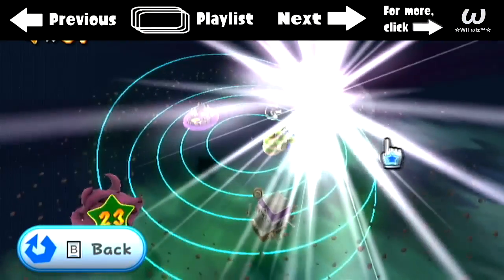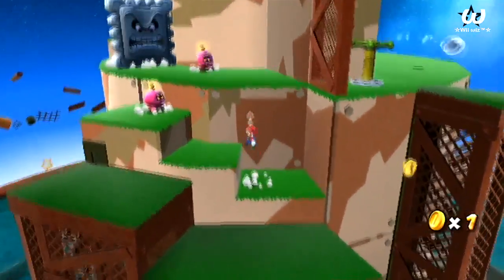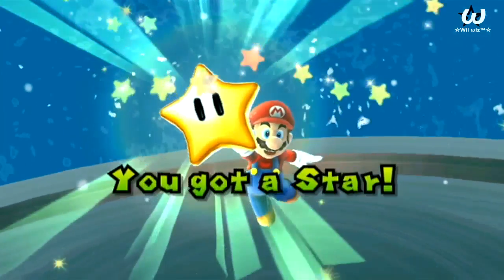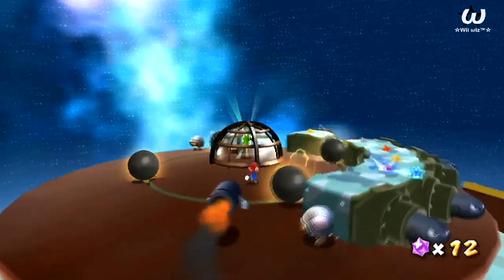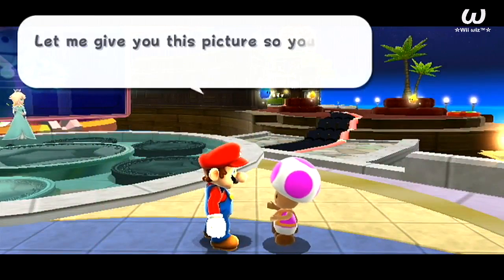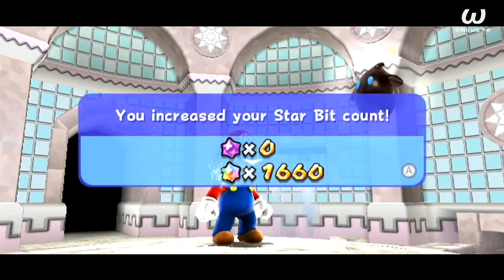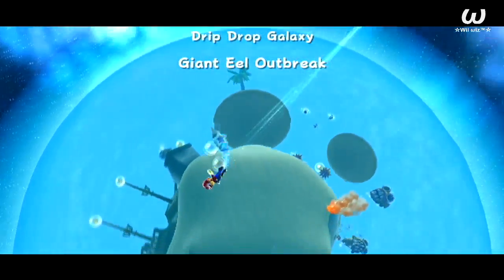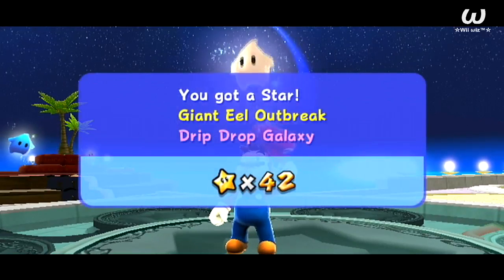WiiWiz Plays - Super Mario Galaxy [12] (The Bullet/Torpedo Trainwreck)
The hardships that come when you come across the Bullet Bills and Torpedo Teds...

Another Mario Adventure awaits. But this time, it's going into deep space across the universe. Join me, ☆Wii wiz™☆, as we journey through the cosmos and recover power stars in this big Mario platformer: Super Mario Galaxy for Wii.